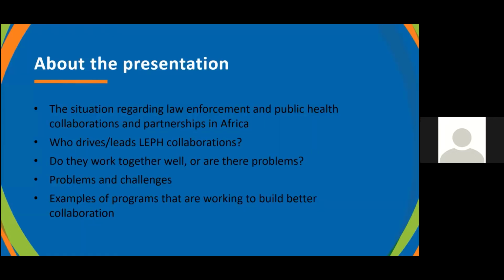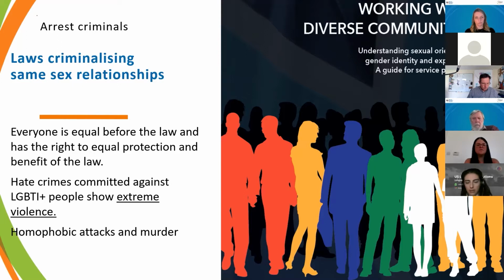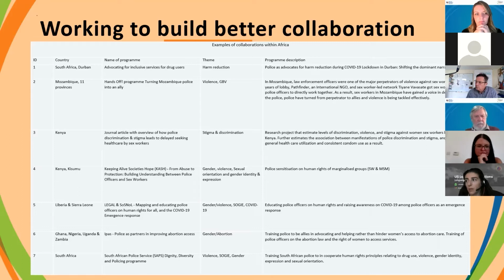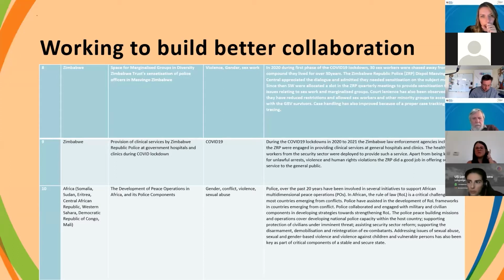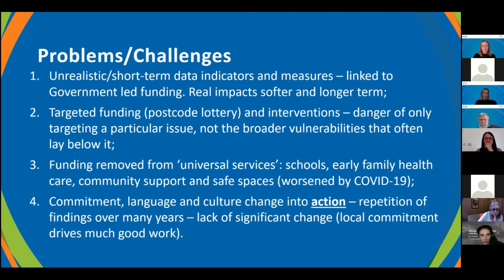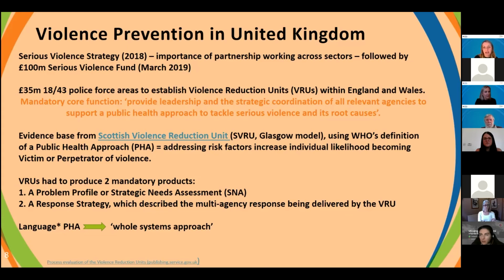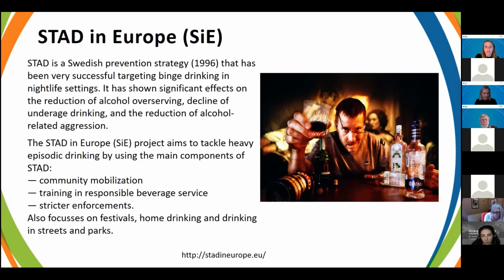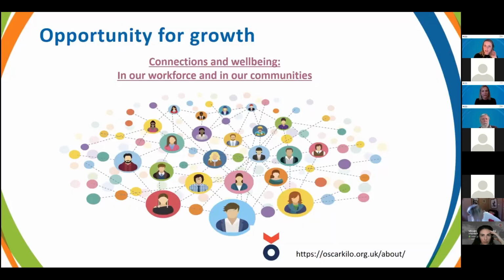ETF REGIONAL RESEARCH UPDATES: WEBINAR 1– AFRICA AND WESTERN EUROPE (English)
ETF REGIONAL RESEARCH UPDATES: WEBINAR 1 – AFRICA AND WESTERN EUROPE
Thursday 3rd June 2021
10 AM Accra/London, 11 AM Geneva/Johannesburg

Presented by Dr Michelle McManus and Munya Katumba. Hosted by Melissa Jardine.